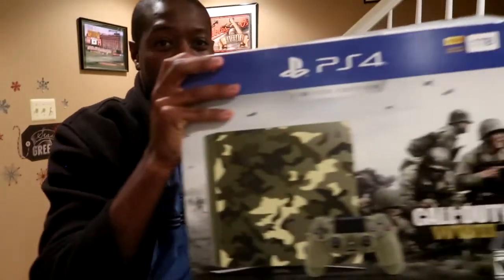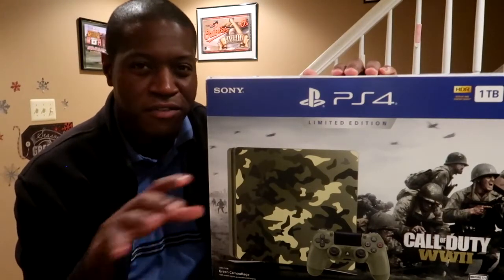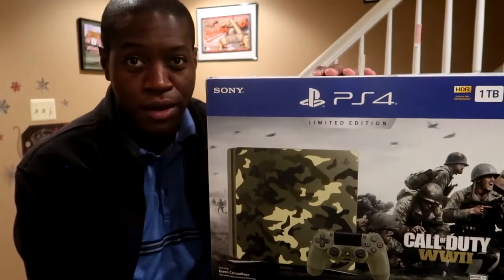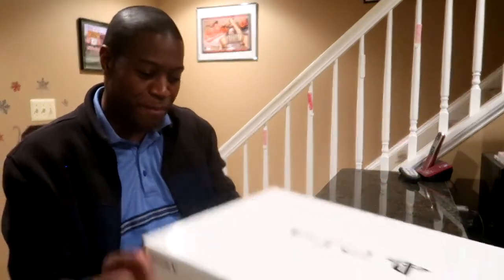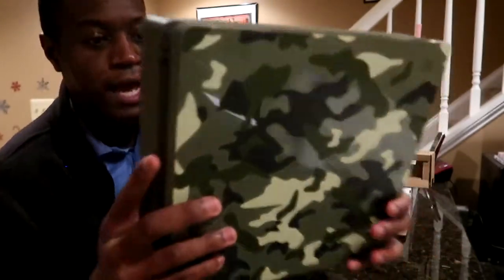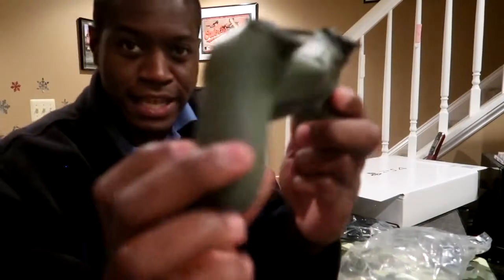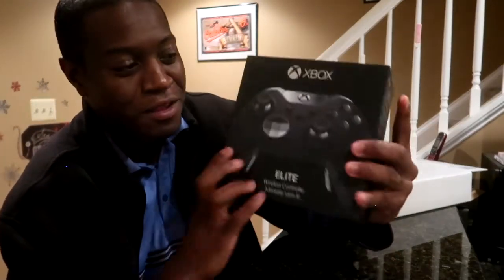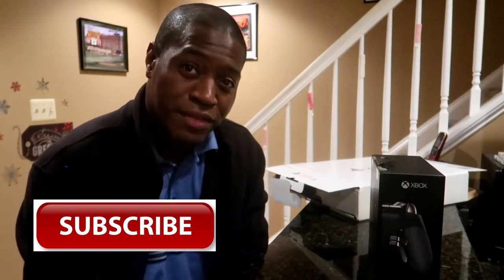Special Edition Call of Duty WWII PS4 Unboxing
Can I start off by saying that I was not expecting to pick up a PS4 today? Just so happens me old one was acting up and it was time for a change. I've never had a special edition console because, I am always an early adopter. I usually miss out on the cool designs.

Hi, I am Ntcertified and I collect wrestling figures and video games.

This video was captured using a Canon G7X Mark II